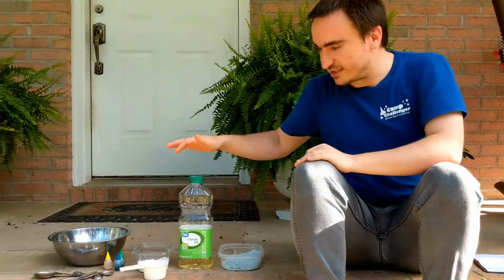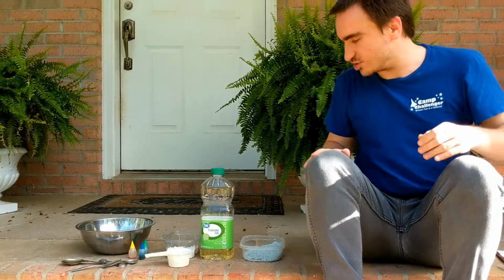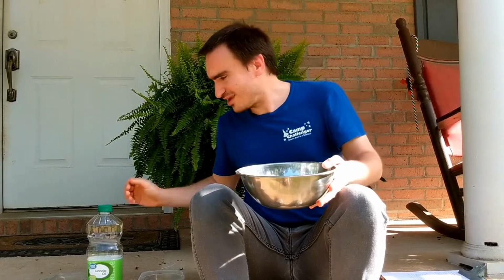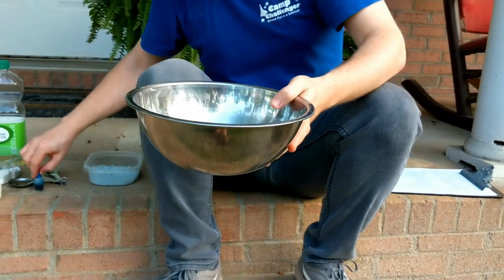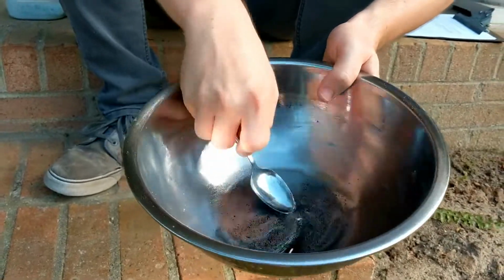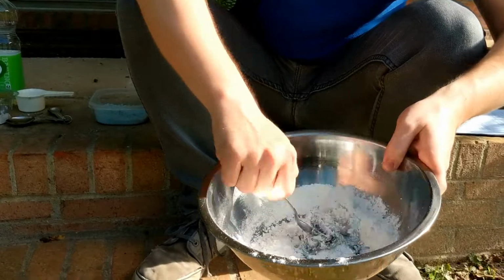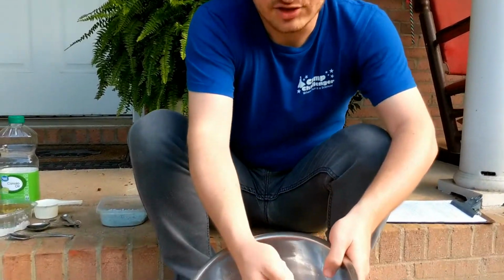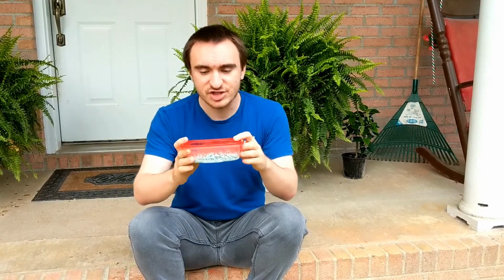Homemade Moon Sand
It's time to get creative! Daniel teaches us how to make moon sand using common kitchen ingredients and provides a lesson on real moon dust, packed with information you may not already know! Use your moon sand to build your own formations and sculptures, and when you're ready, watch it fall right back to its original shape and consistency. We can't wait to see what you create!